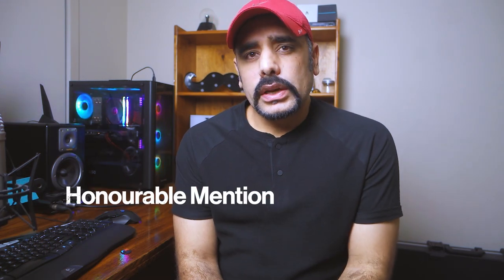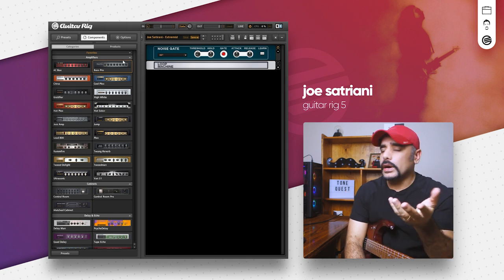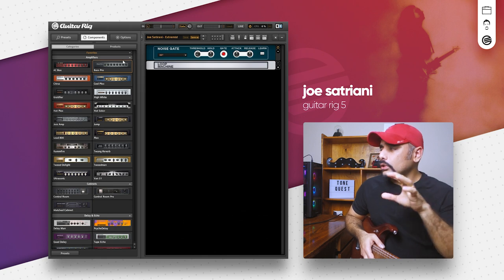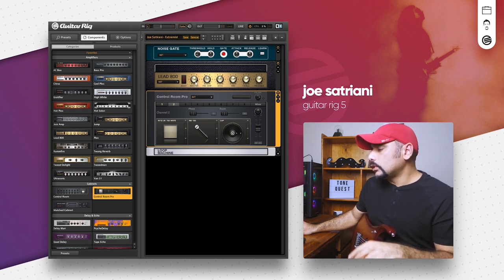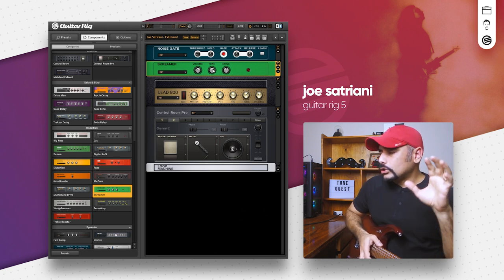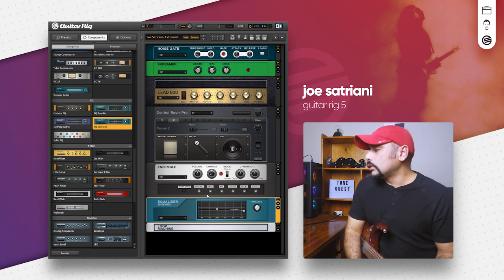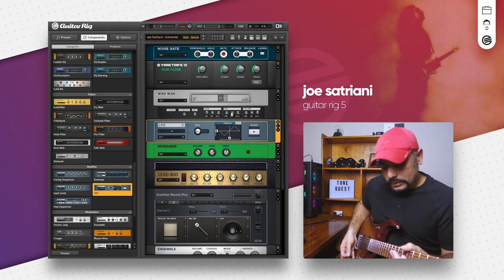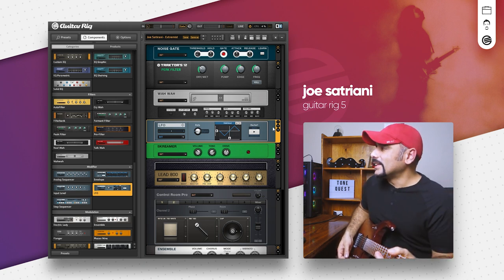Guitar Rig 5 | Joe Satriani Inspired Tone!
Join me as we shall create a Joe Satriani inspired high gain lead preset using just Guitar Rig 5.